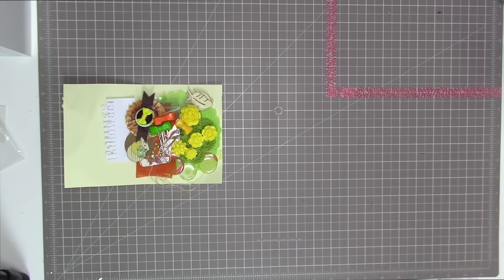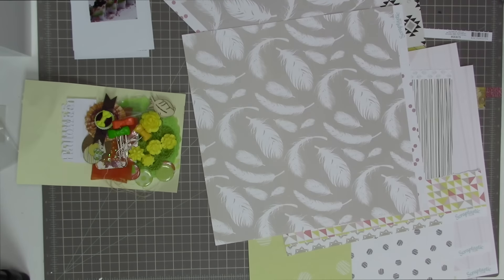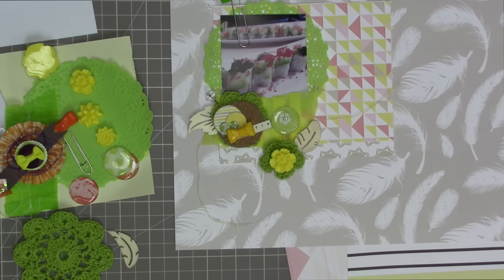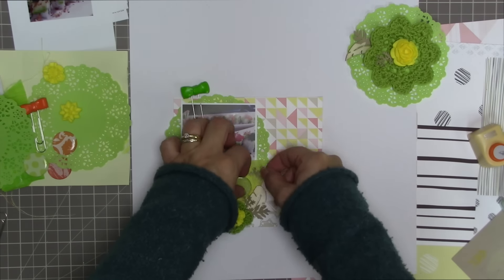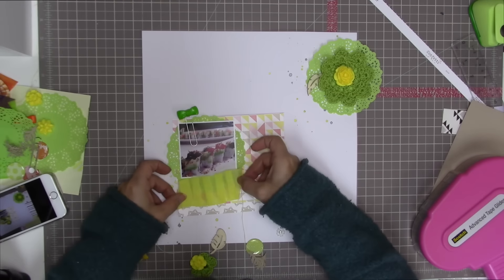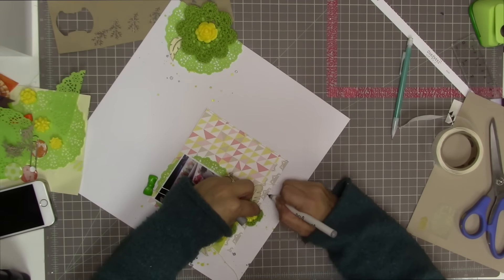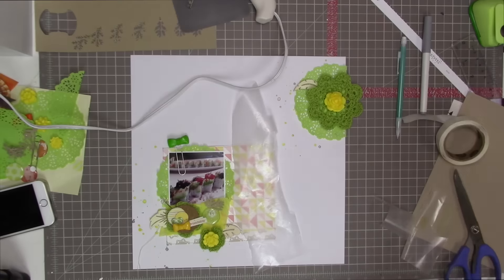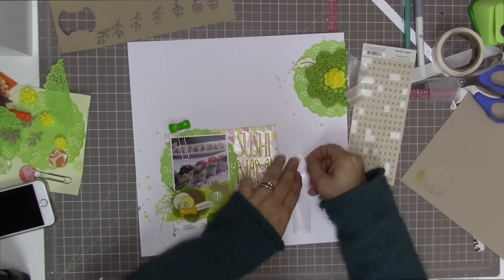Scrapbooking Process Sushi Nami Mimosa Embellishment kit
This is a layout I created from The Autumn Mimosa Embellishment kit, and bits and pieces from my stash.  I used a  a 3x3 inch photo.  Layout took 1 hour, 52 minutes to complete.